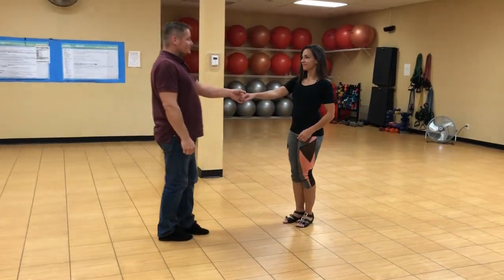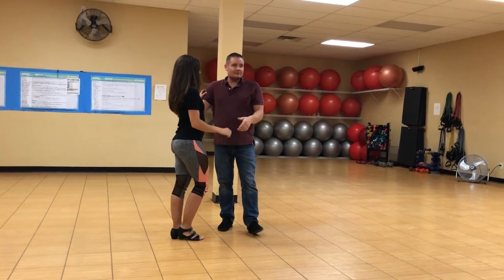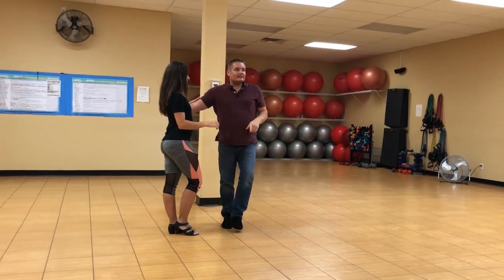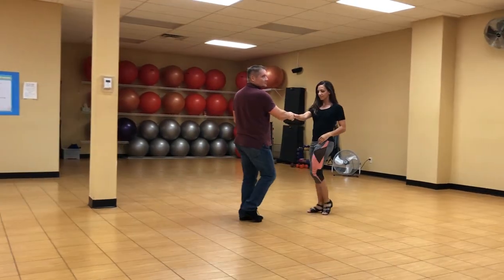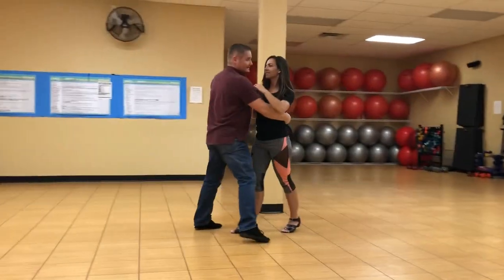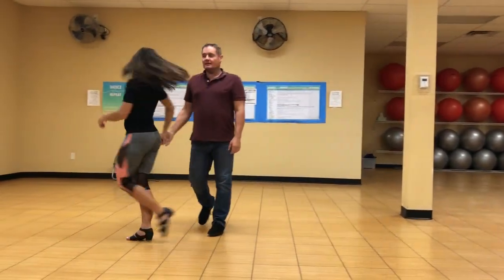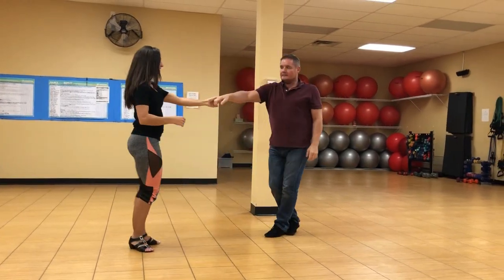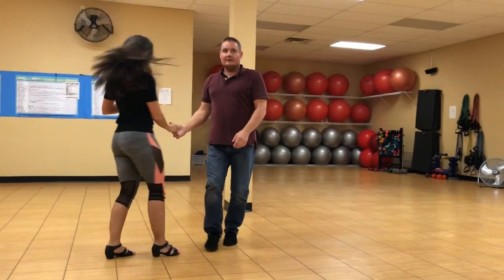WCS Intermediate Monty Ham Cinnamon Roll Whip Telemark Exit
Pro Dancer Monty Ham taught Intermediate West Coast Swing lesson - cinnamon roll whip with telemark exit, to closed position sling shot with right side tollgate exit to free spin to right-to-right anchor, to crossbow whip with unique back-to-back stop to arm-bar/hammerlock scrolling side-pass exit